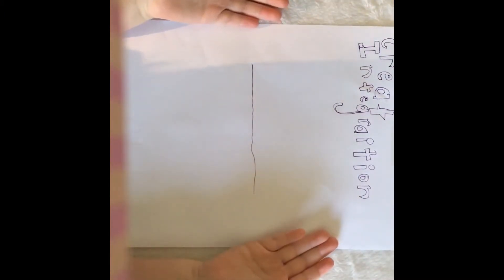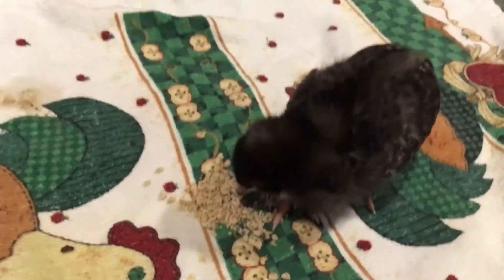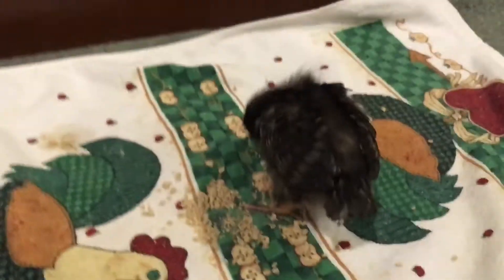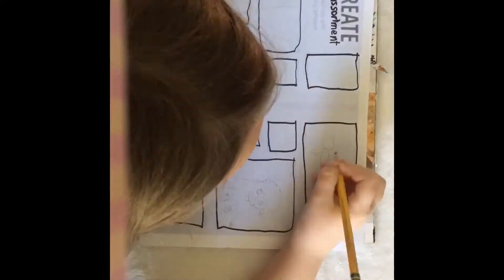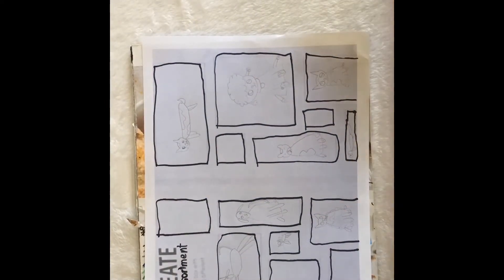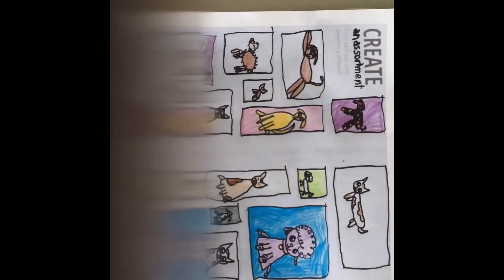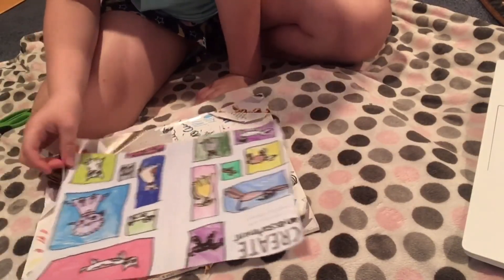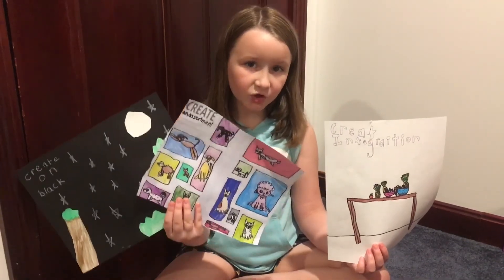Create this book episode 1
Hey guys today I’m going to do three create this book pages episode by Moriah Elizabeth